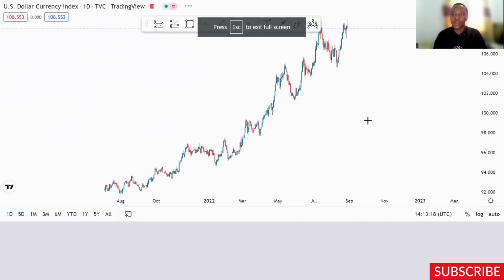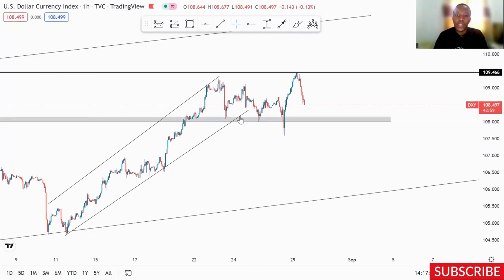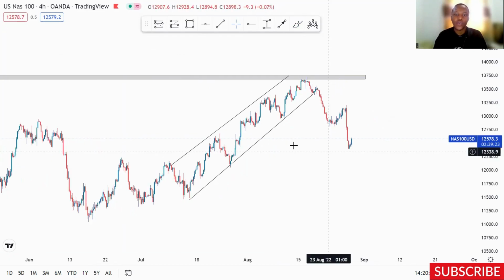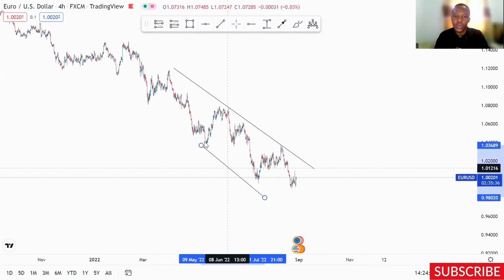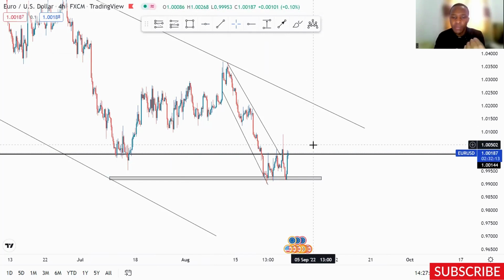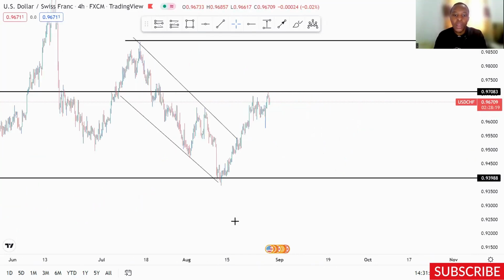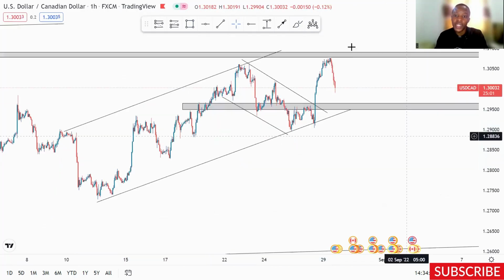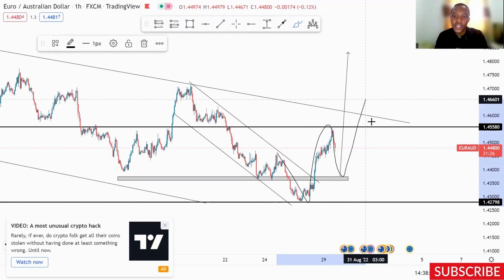Monday Market Breakdown (DXY, NAS1OO, EURUSD, USDCHF, USDCAD, EURAUD)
Thank you so much for 115 Subbies! We are a growing family.

On this Video, I will be doing a Market Breakdown and Analyzing your favorite instruments. I hope you enjoy.